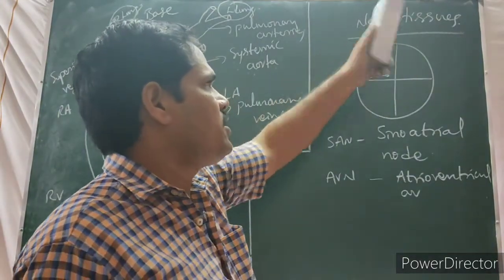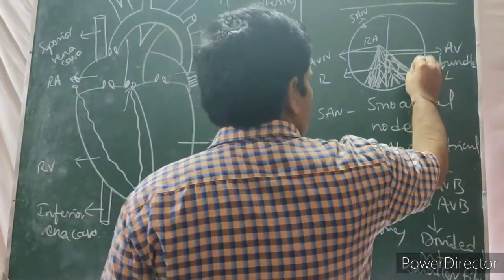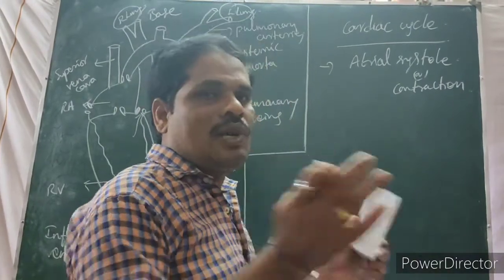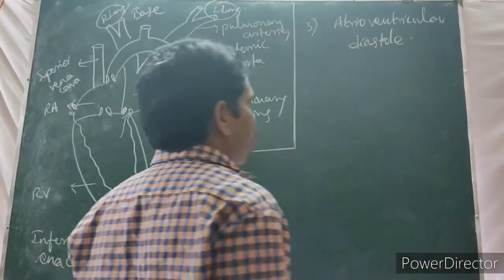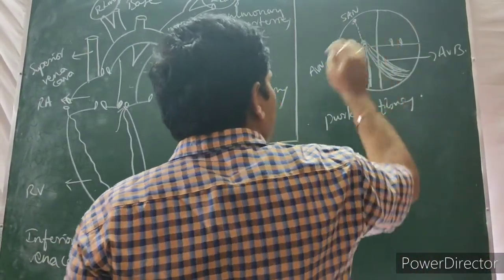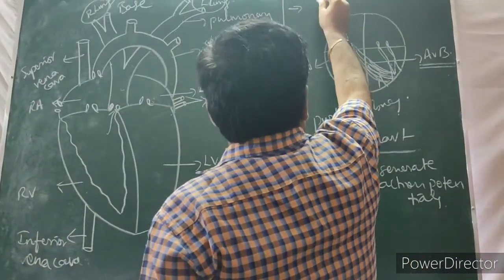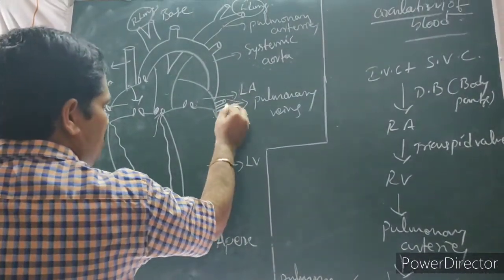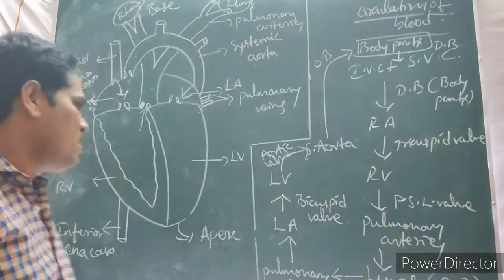Human heart part -2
NEET, Bodyfluids and circulation.